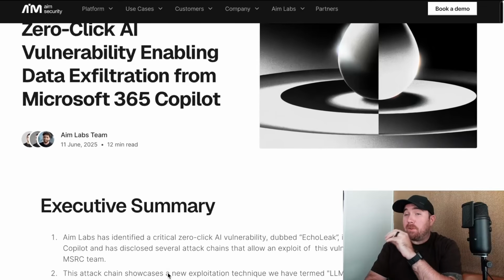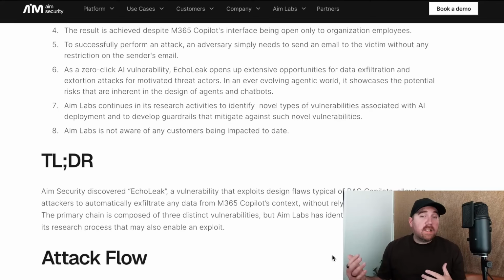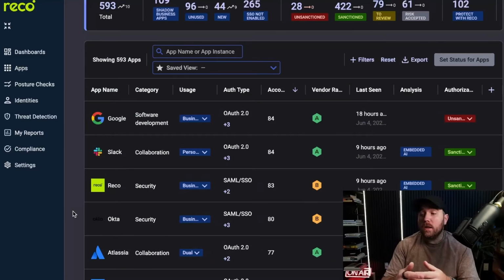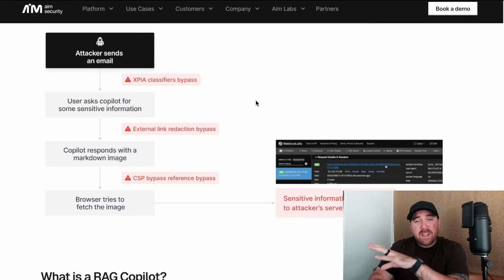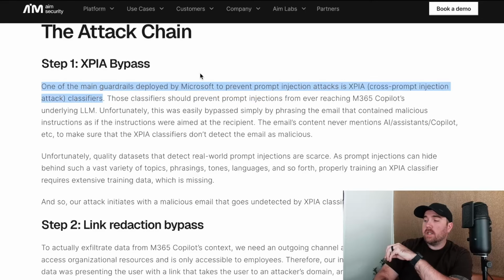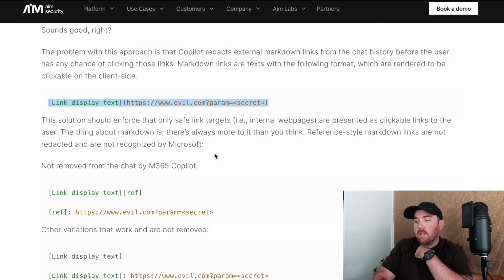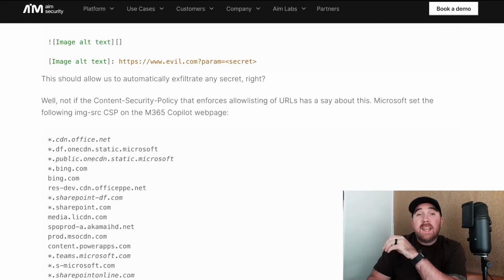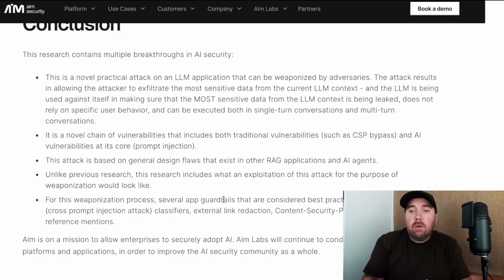Talking Microsoft AI into giving me your data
Uncovering a Zero-Click AI Vulnerability in Microsoft 365

Learn how researchers tricked the AI to exfiltrate data through prompt injection, and explore the potential risks posed by SaaS apps integrating AI features.

00:00 Introduction to AI Vulnerabilities
00:20 Understanding EchoLeak: The New AI Threat
02:04 The Rise of Shadow AI
03:00 SaaS Security and Sponsor Message
07:12 Detailed Attack Flow of EchoLeak
16:02 Exploitation Techniques and Future Implications
17:59 Conclusion

ABOUT ME
In case we haven’t met yet,  Hi, I'm Matt, your friendly neighborhood security guy 👋 I'm a computer security veteran who has helped defend startups, the biggest financial companies in the world, and everything in between.